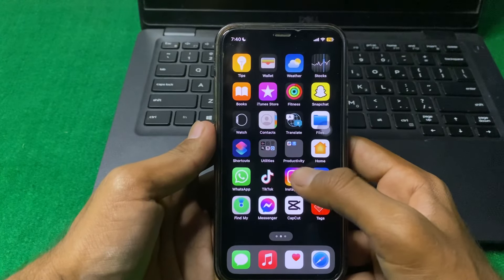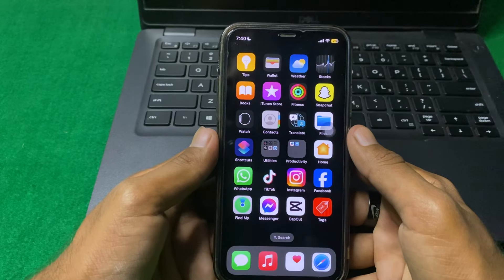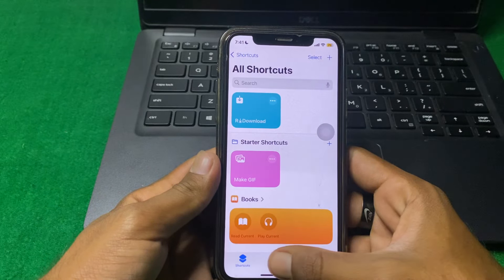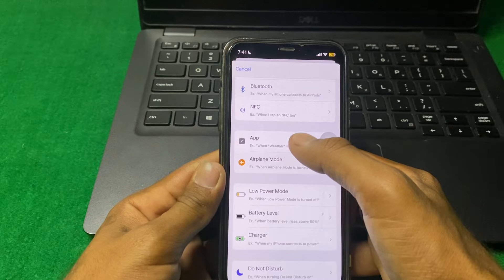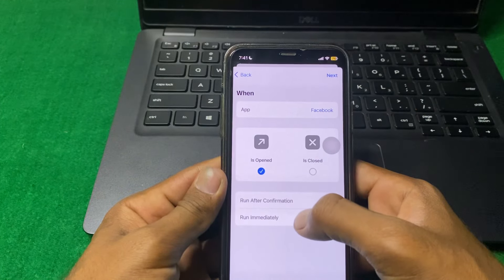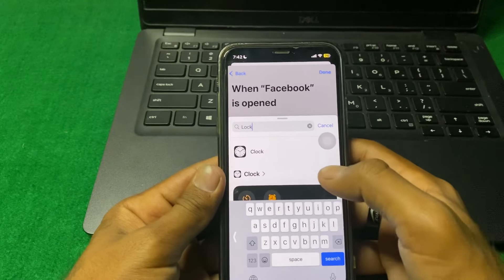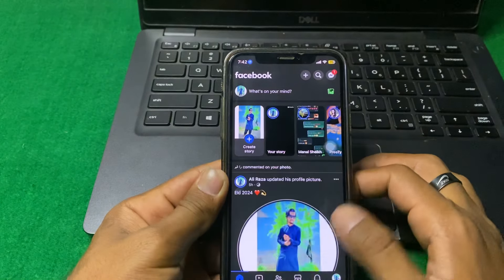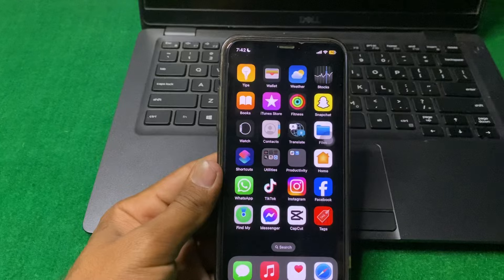How to Lock Any App in iPhone & iPad After iOS 17.4 Update | 2024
Hi everyone in this video you will learn how to lock any app in iPhone and iPad after iOS 17.4 update